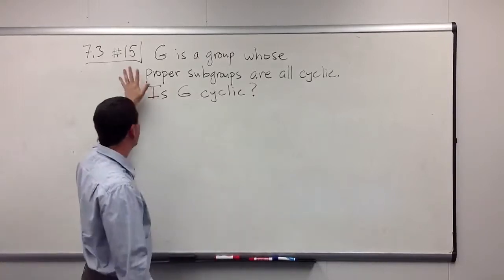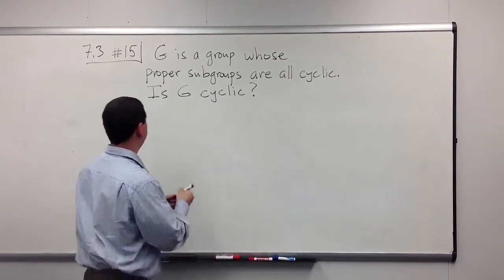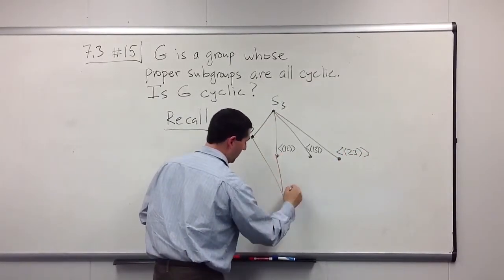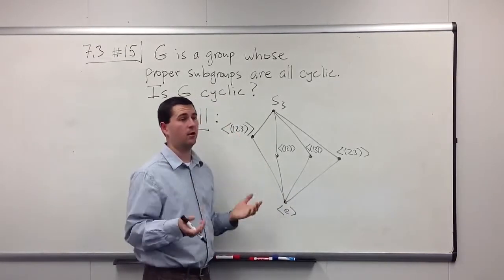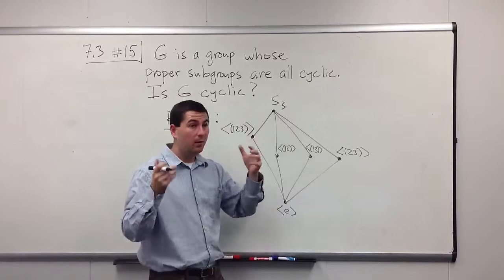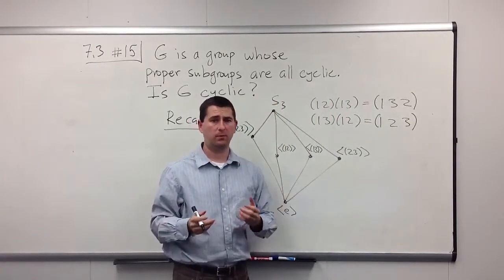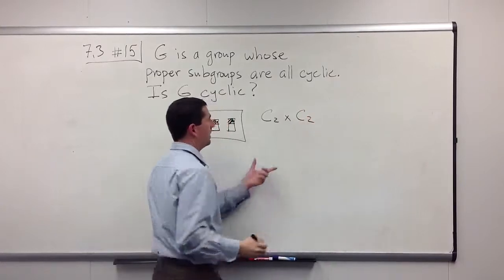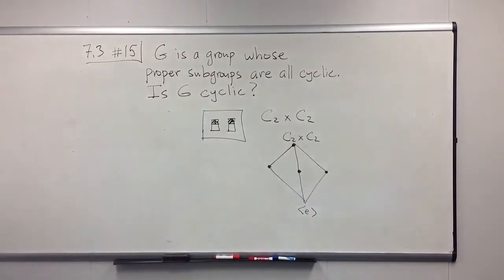Groups: A Group All of Whose Proper Subgroups are Cyclic Need Not Be Cyclic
A solution to Hungerford 7.3 #15.